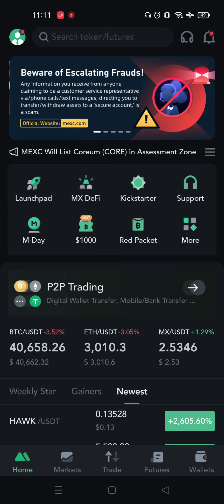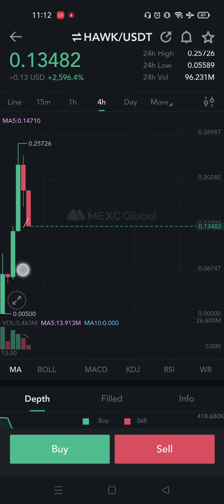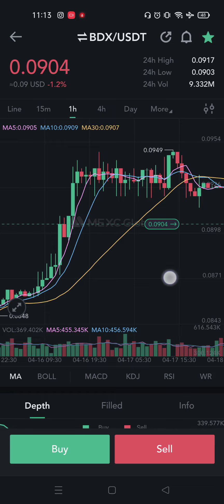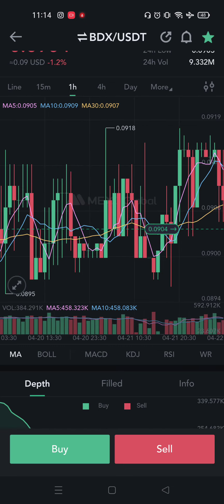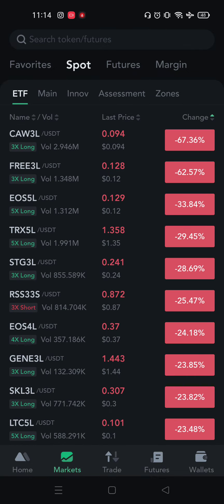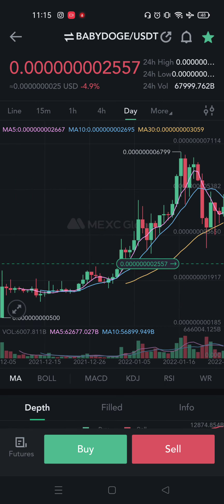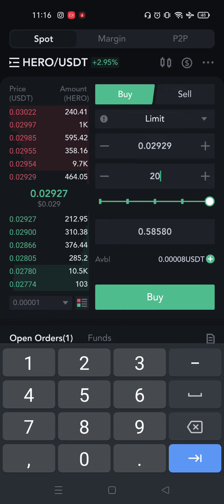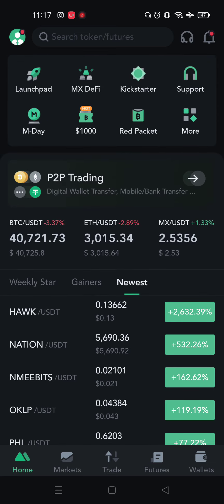💥💥MEXC Exchange Trading Tips |💥💥 MEXC New Coins list Short period profit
Wazirx Tamil explain | Wazirx details Tamil | Wazirx Explain Tamil | Crypto currency Tamil Explain | Wazirx signal Tamil

Giottus Referel link bellow

How to transfer BNB coin to trust wallet referel link and video below

Just click directly message to my whatsapp below link

Hot Bit Video

Bitmart video